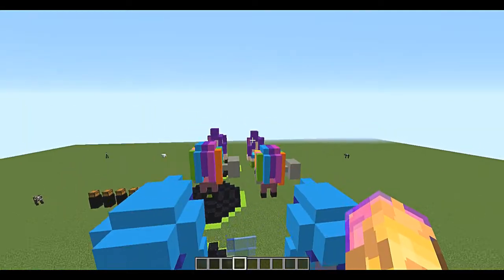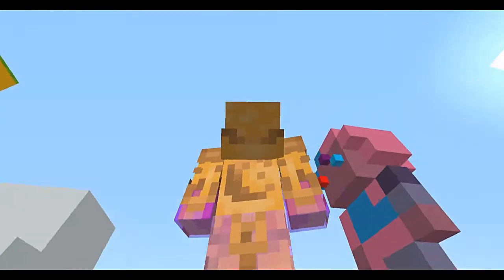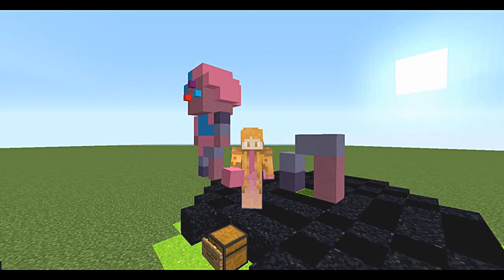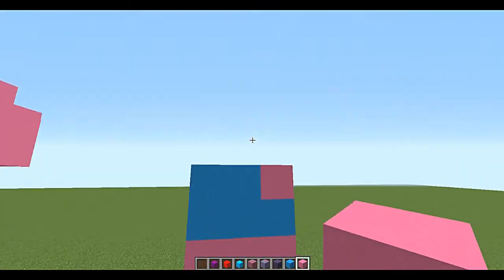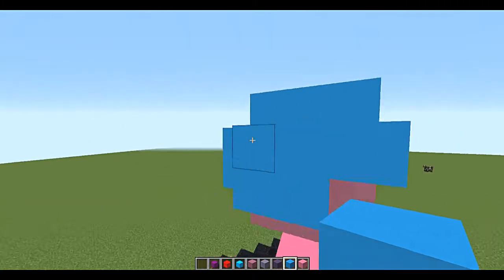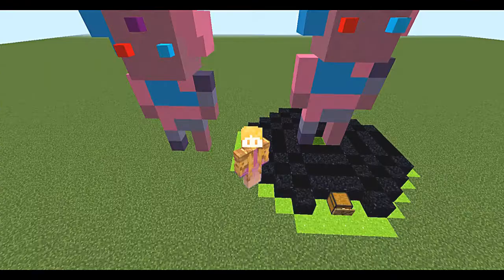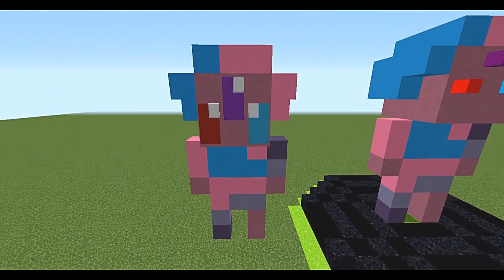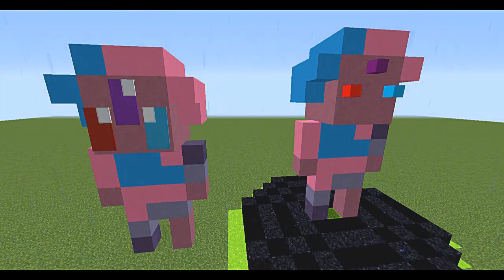Minecraft-Cotton Candy Garnet Tutorial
Hey guys! I hope you enjoyed this video of my latest building tutorial on Cotton Candy Garnet.